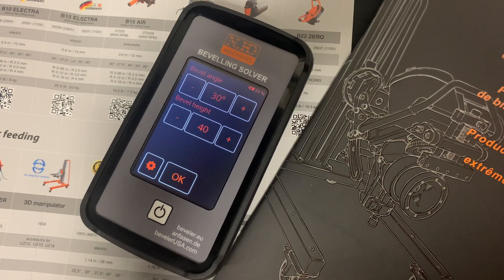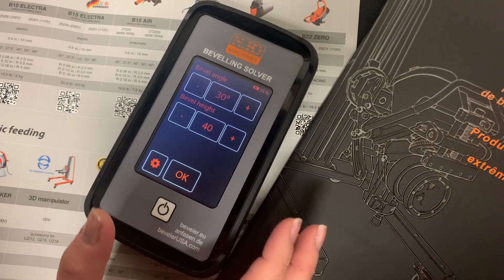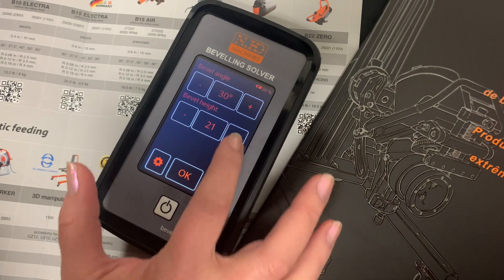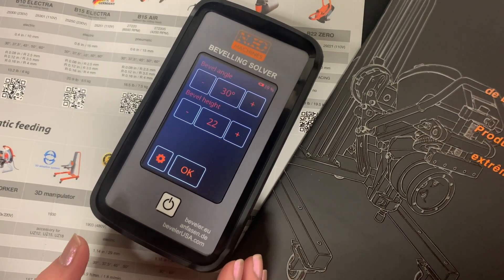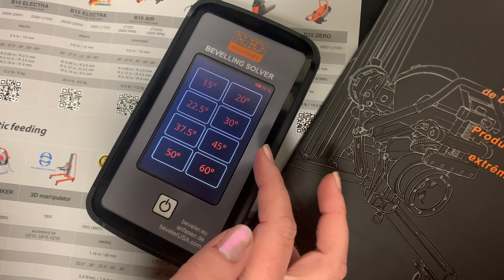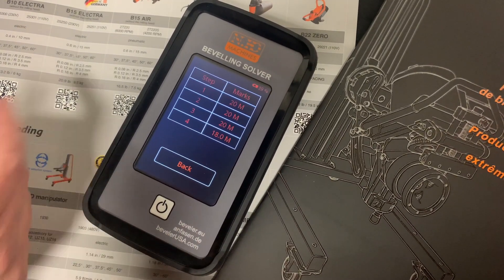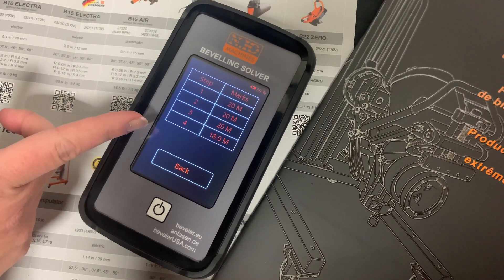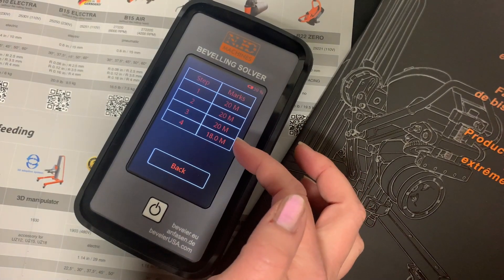Bevelling Solver - A portable calculator for cutting calculations for N.KO Machines